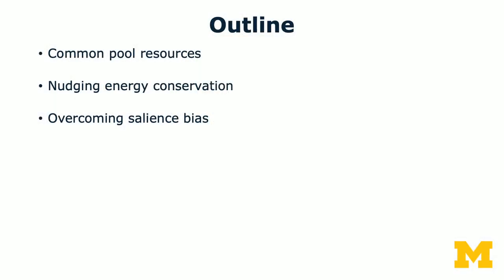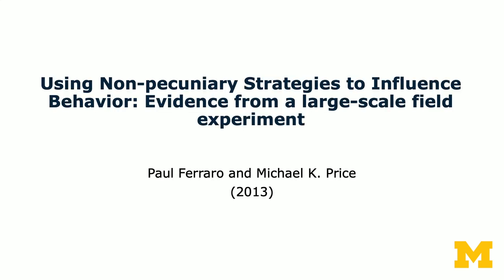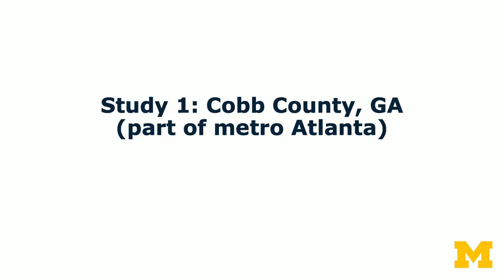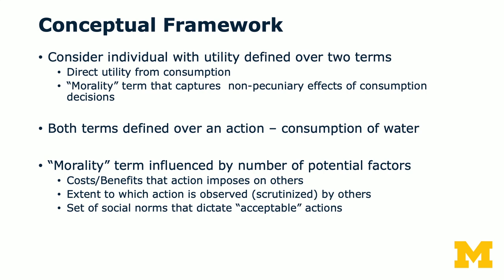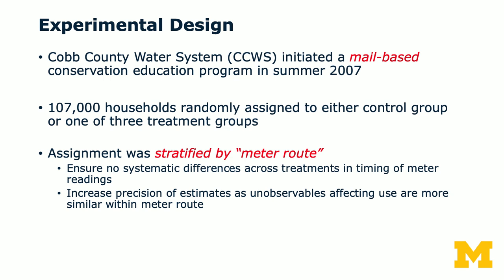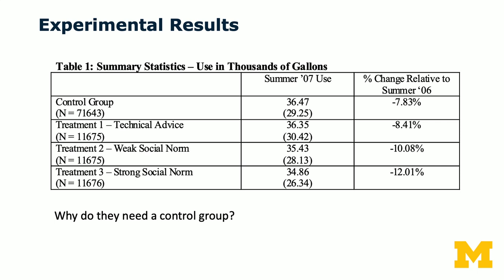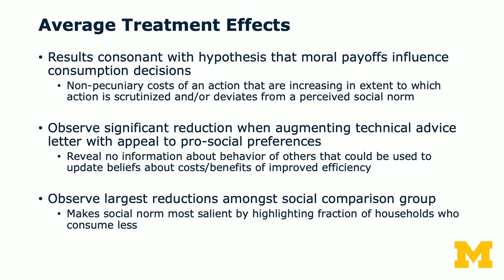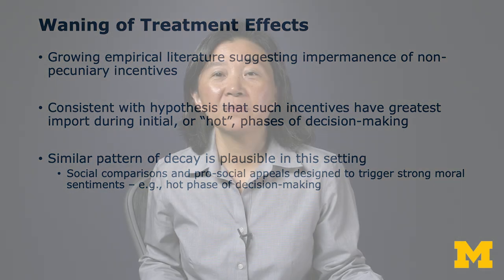Common Pool Resources: Using Information Nudges for Water Conservation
This segment describes a field experiment conducted in the metro Atlanta area, which uses information nudges for water conservation.